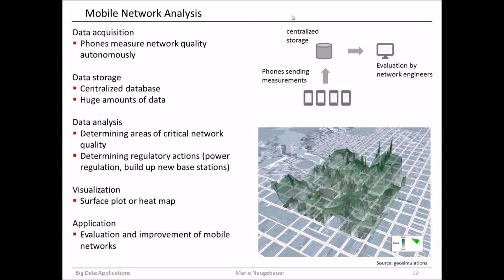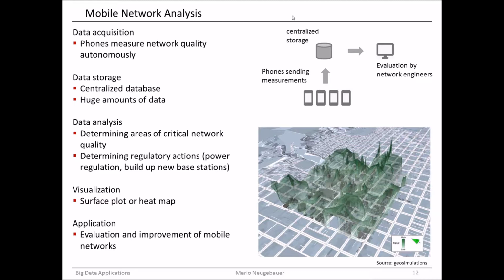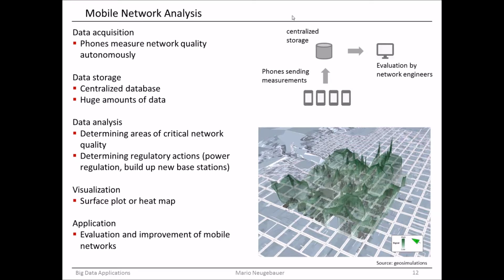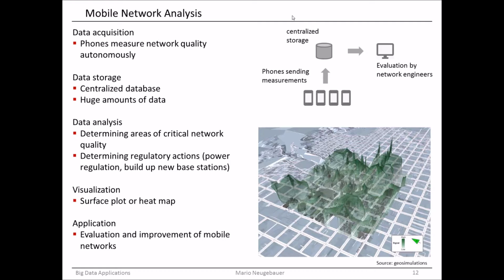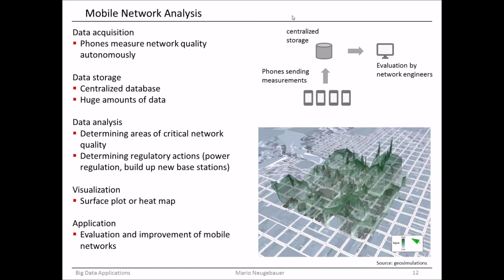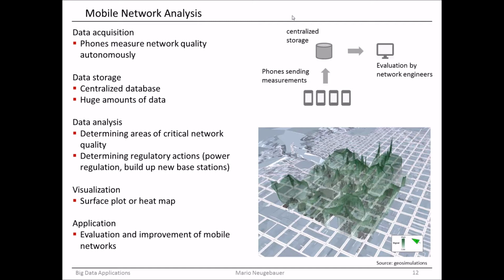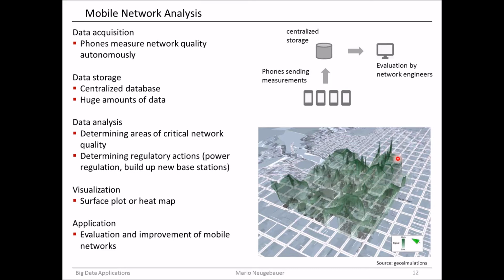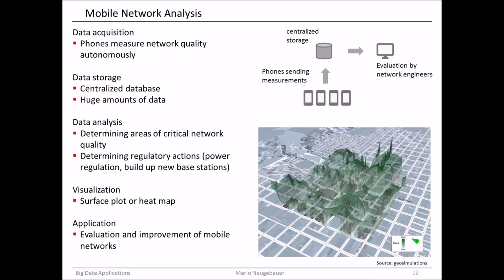LSDP Big Data Applications Slide 12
Big Data for Mobile Network Analysis